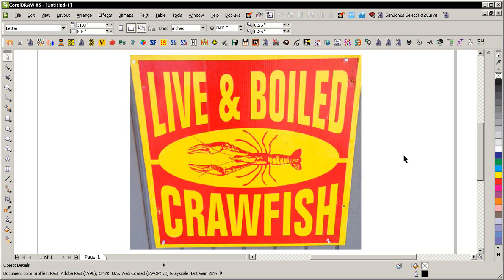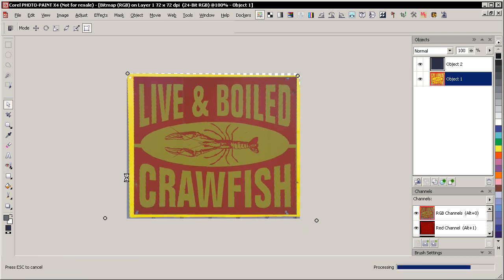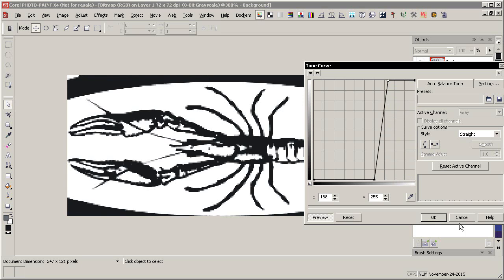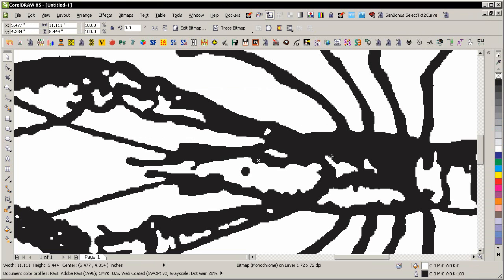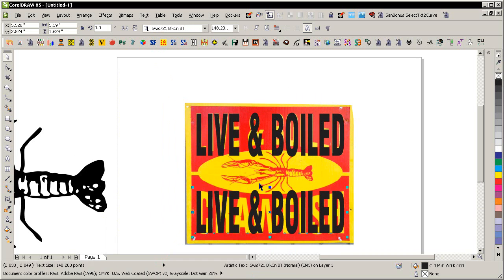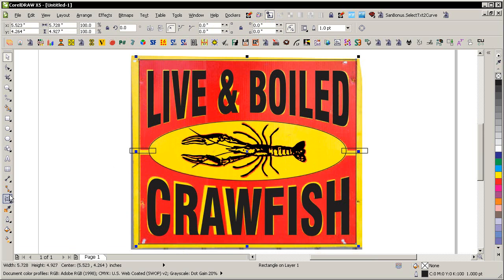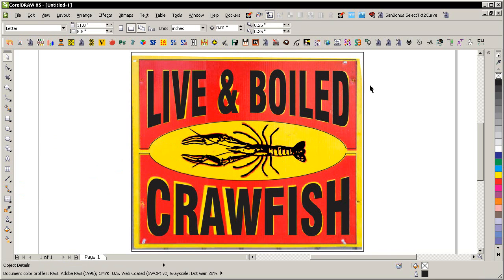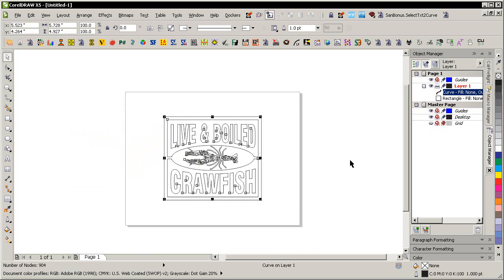Artwork rebuild in Coreldraw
Watch and learn how I do this kind of work.